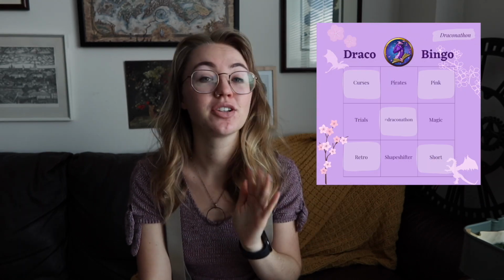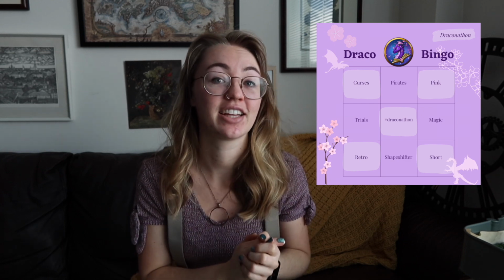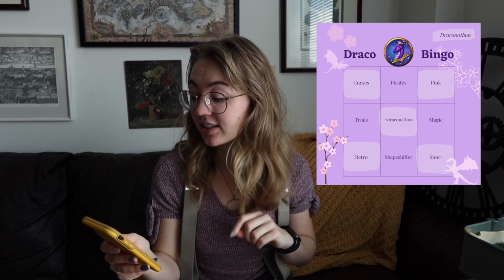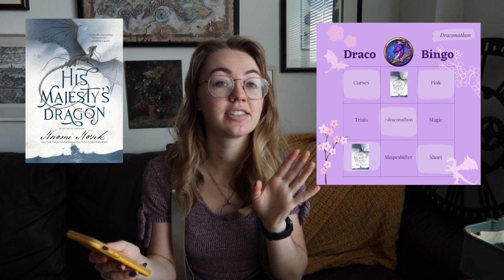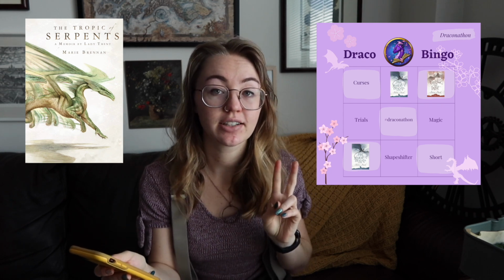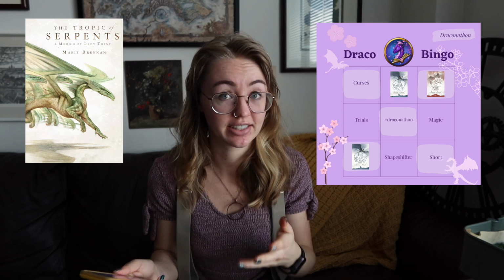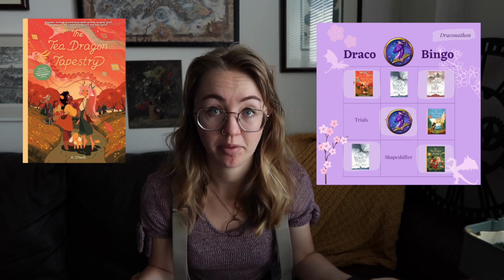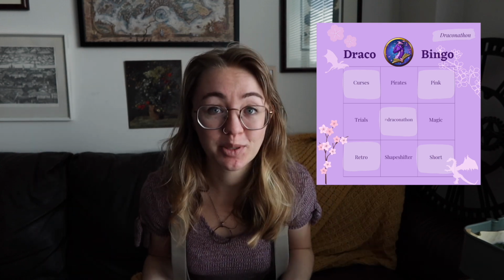Dragon Books I Want to Read || DraconAthon Spring TBR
☀OPEN ME☀
There are so many dragon books I want to read for draconathon. Draconathon is a dragon readathon @JadeJuniiper and I are hosting March 13-20.

🌻 Books & Humans Mentioned🌻

🌻 Social Media 🌻

🌻 Bio 🌻

I primarily make videos about books and writing, but also movie reviews and vlogs. I'm currently in college studying Creative Writing so my upload schedule varies. Born in Germany, grew up in Maui, and now studying in Washington, USA.

🌻 Music Used 🌻

Tramps and Hawkers by Old Blind Dogs